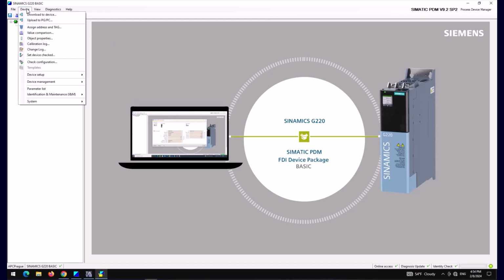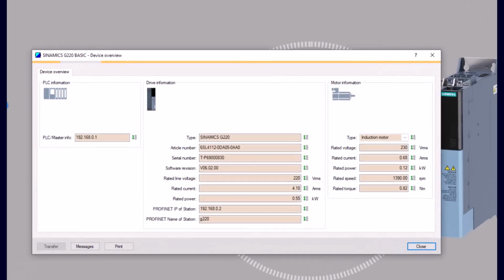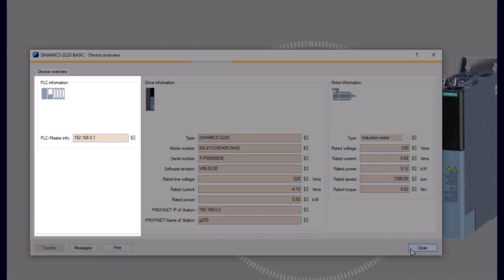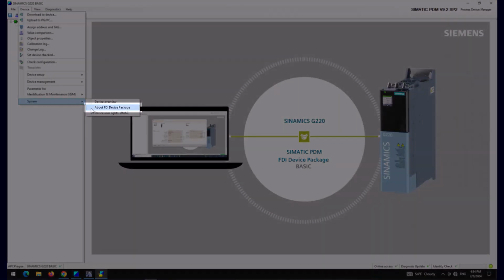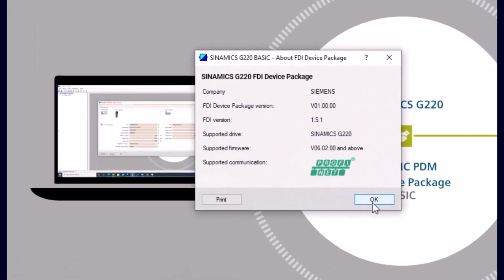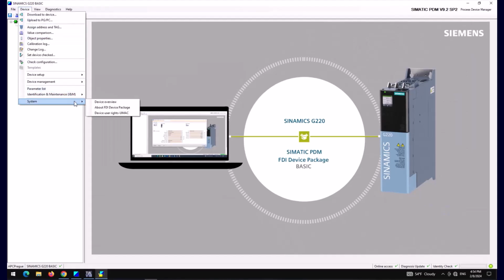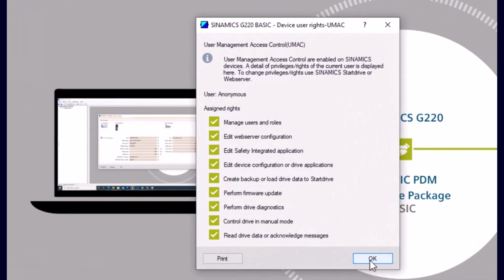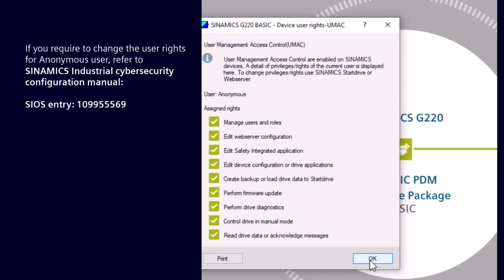FDI package with SINAMICS G220 tutorial – part 5: system overview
In the fifth part of our SINAMICS G220 integration series, we focus on the system overview within the SIMATIC Process Device Manager (PDM).

This video provides a comprehensive look at how the system is structured, its key components, and the interconnections that enable smooth integration of the SINAMICS G220 into your automation environment.
Gain insights into system architecture and learn best practices to ensure seamless communication between devices, optimizing your operations for efficiency and reliability.